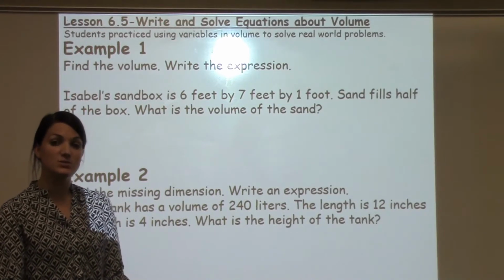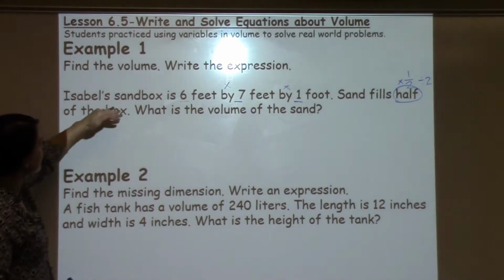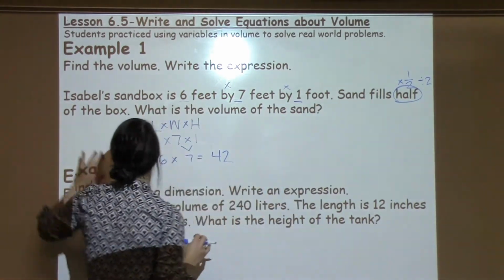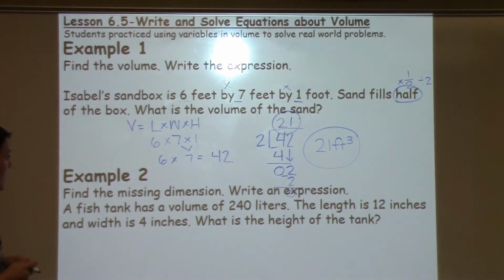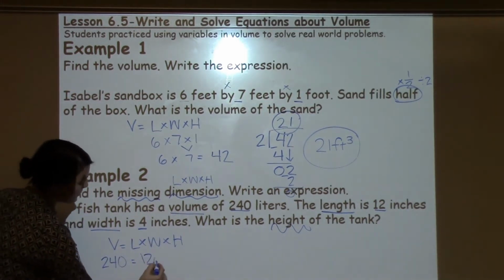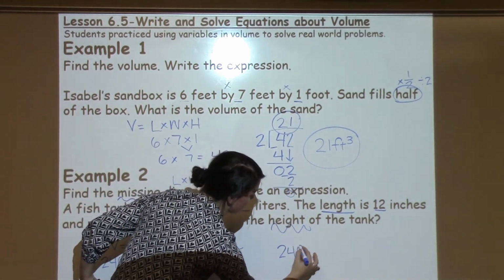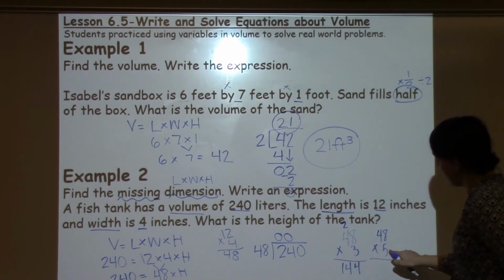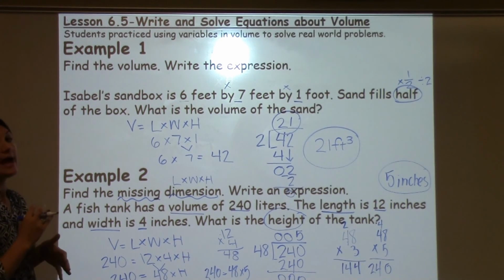6th Grade Lesson 6-5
Students practiced using variables in volume to solve real world problems.